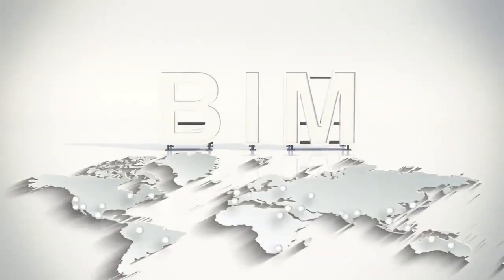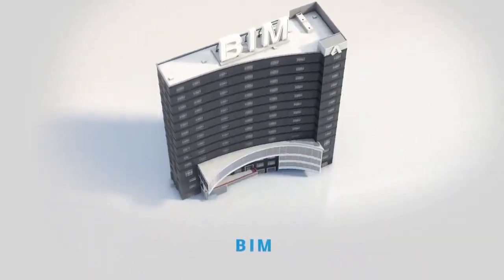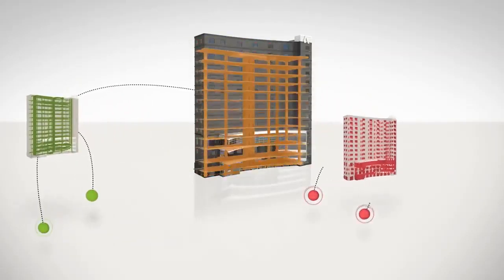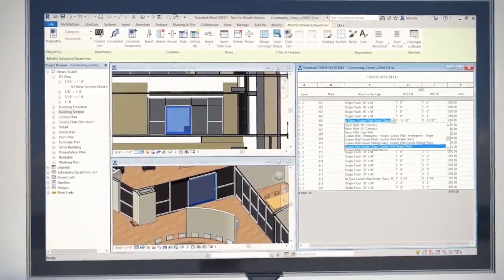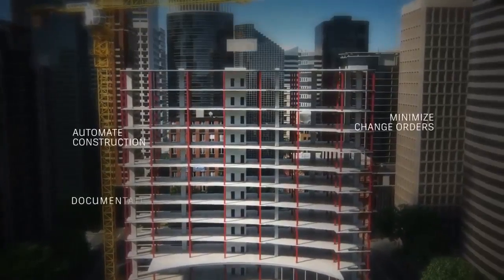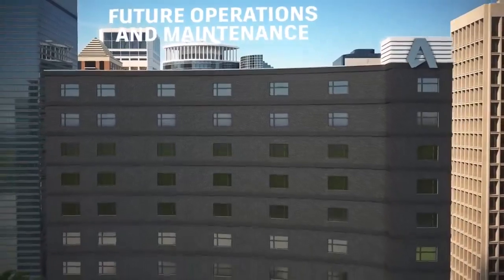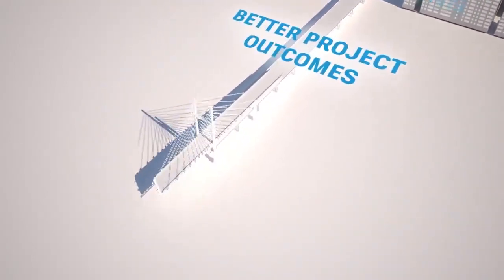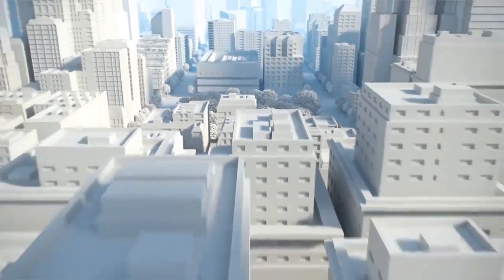About BIM Process | Building Information Modeling | Architects | Engineer’s | Sources : Unknown